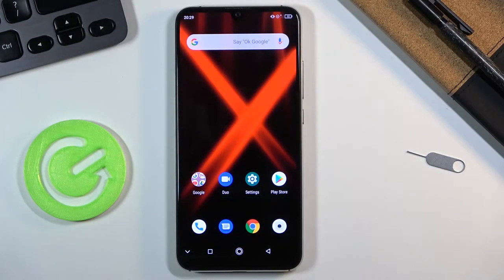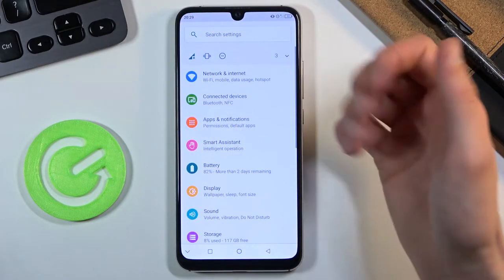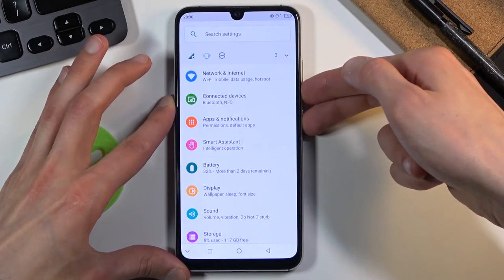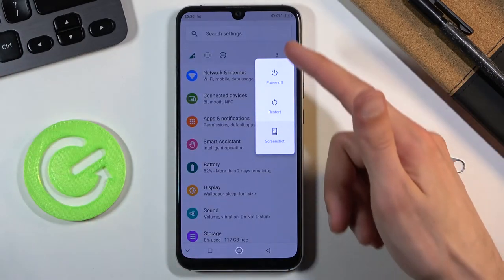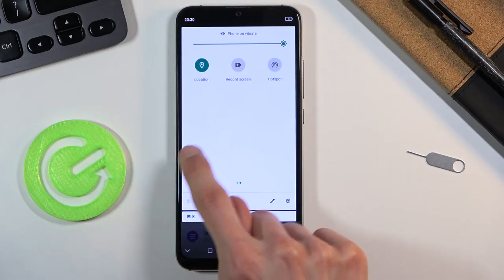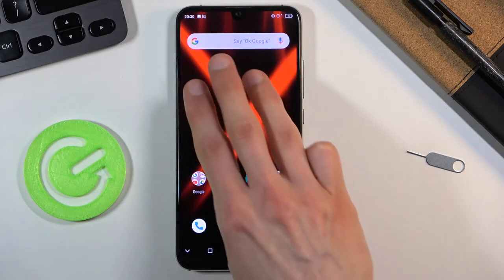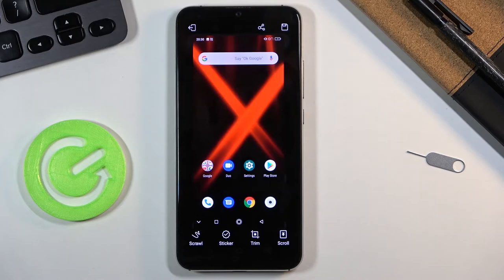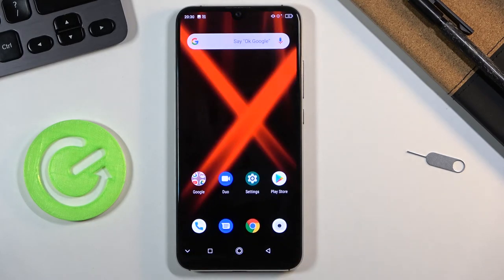How to Take Screenshot in UMIDIGI X – Locate Screenshot Folder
Learn more info about UMIDIGI X:
Wondered to find out the method to catch fleeting content in UMIDIGI X? Do you want to learn the trick that allows you to grab a screen in UMIDIGI X? Check out the uploaded tutorial, where we teach you how to capture screen in UMIDIGI X. If you wish to use a combination of keys in order to take a screenshot of your UMIDIGI device, stay with us and check how to take, save, edit, share and delete screenshots in UMIDIGI X successfully. Let’s follow the instructions and save displayed content in UMIDIGI X. Visit our HardReset.info YT channel and discover many useful tutorials for UMIDIGI X.

How to grab a screen in UMIDIGI X? How to save display in UMIDIGI X? How to create a screenshot in UMIDIGI X? How to take a screenshot in UMIDIGI X? How to save content in UMIDIGI X? How to save screen in UMIDIGI X? How to capture display in UMIDIGI X? How to capture screen on UMIDIGI X? How to make a screenshot on UMIDIGI X?